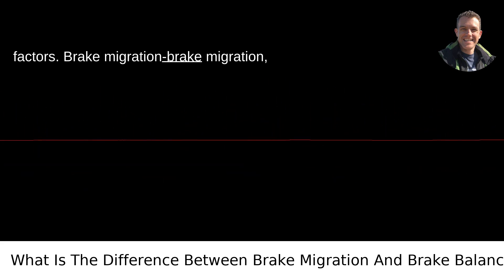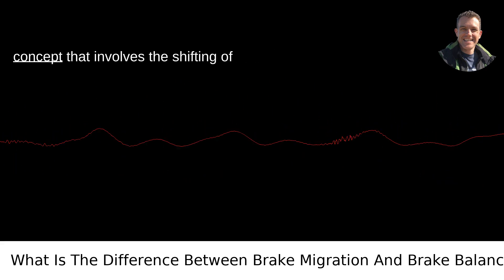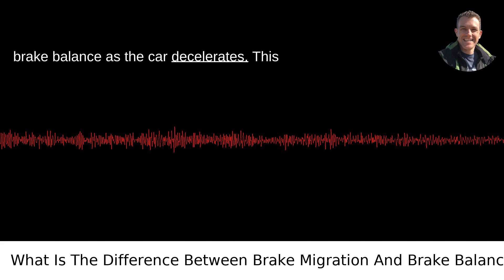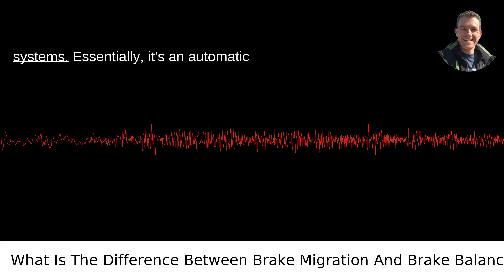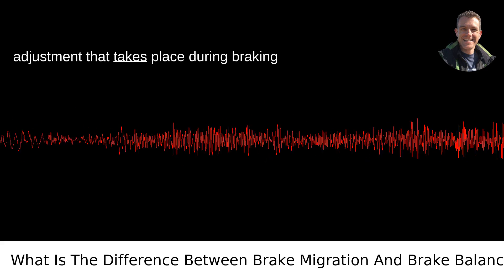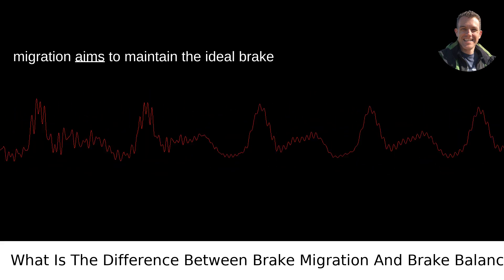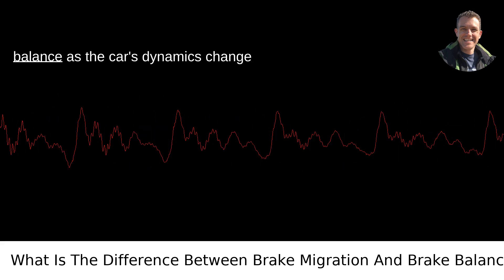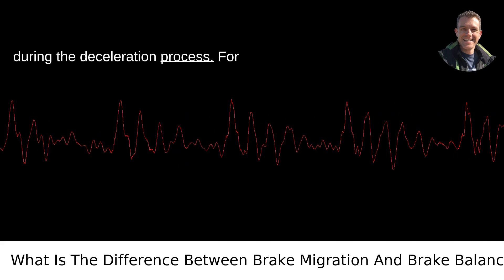What Is The Difference Between Brake Migration And Brake Balance In F1?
I answered this question on Quora My video answer to the question: In F1 What Is The Difference Between Brake Migration And Brake Balance I Know What Brake Balance Is But I Dont Know What Brake Migration Is?